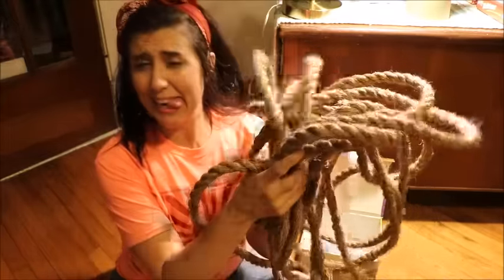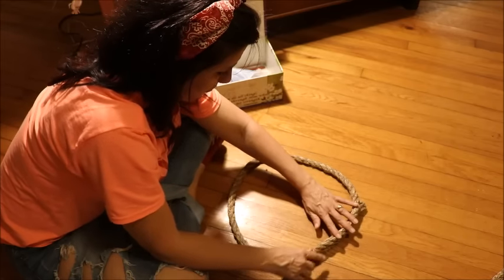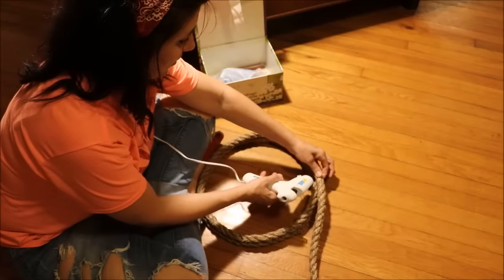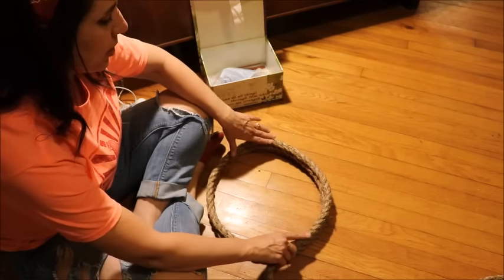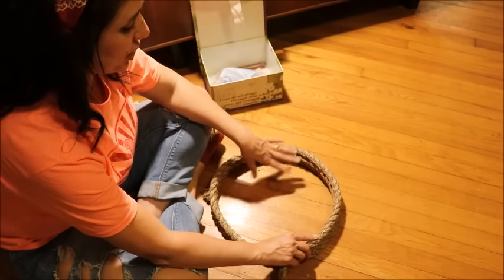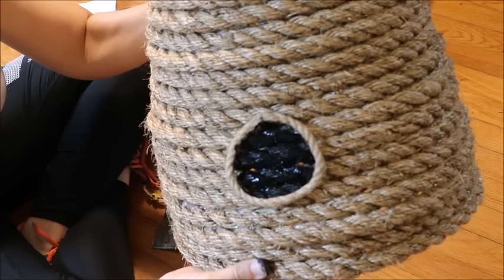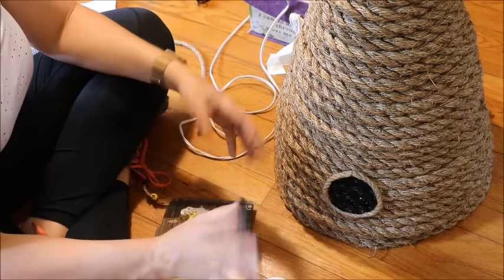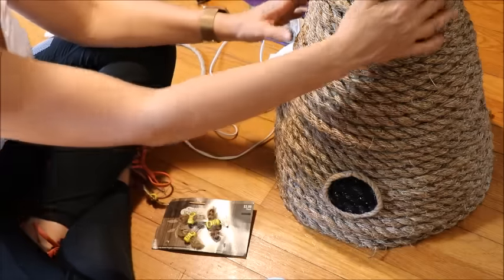ULTIMATE DIY BEE SKEP TUTORIAL AND* HUGE* ANNOUNCEMENT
Hey guys!!!  In today's video I am making a HUGE bee skep, and I think you guys are going to love it!!  This is an easy DIY!  I hope you find some inspiration to create your own bee décor!!
xoxo, Kim

Mailing Address:
3300 N. Main St.